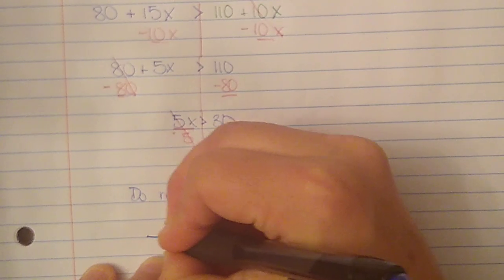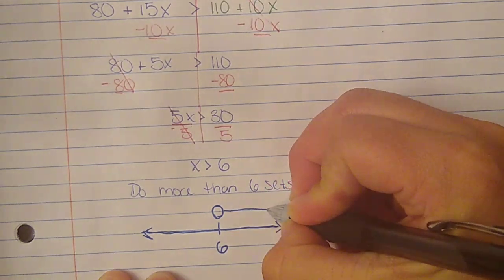Write and solve inequalities (variables on both sides)